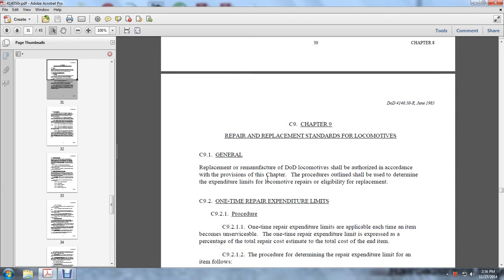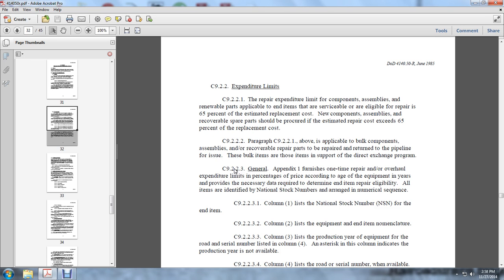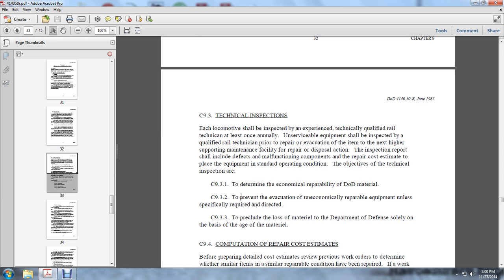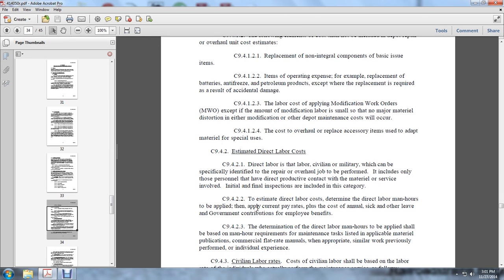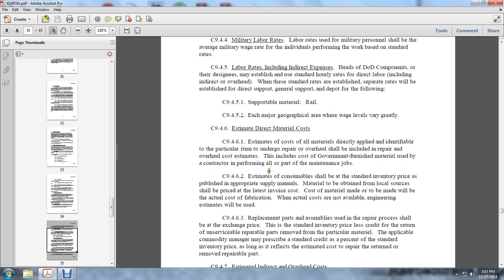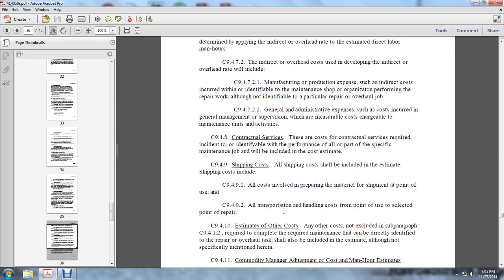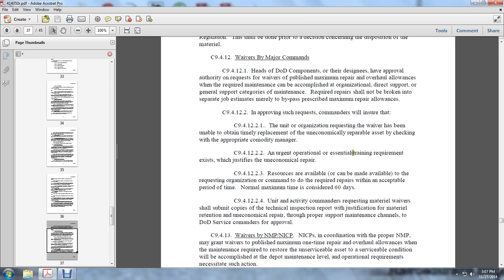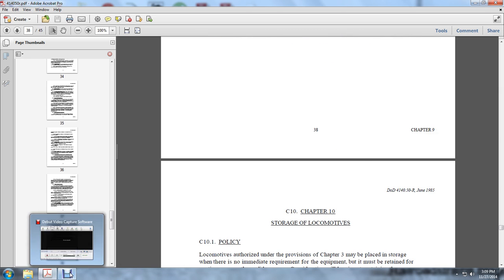DOD LOCO STR CH 9